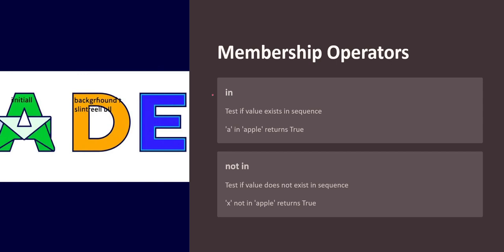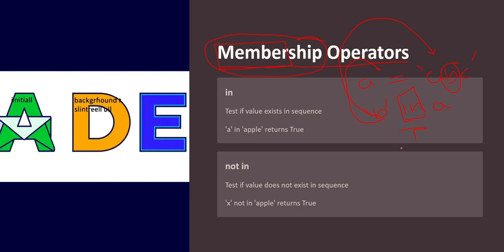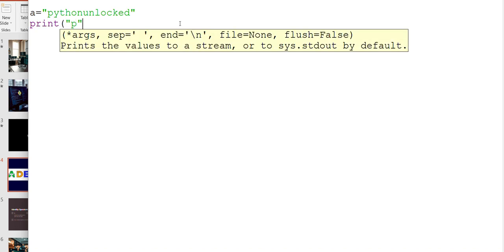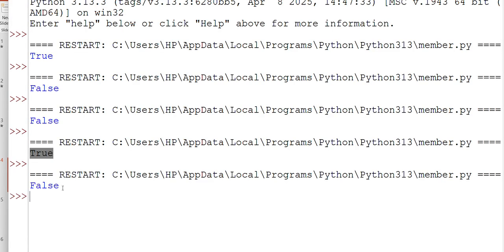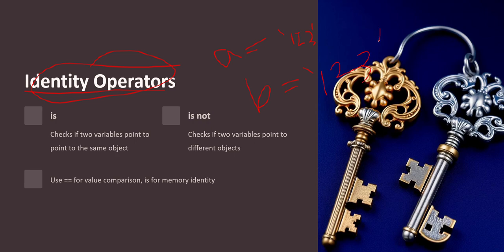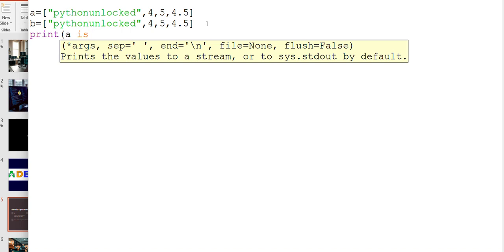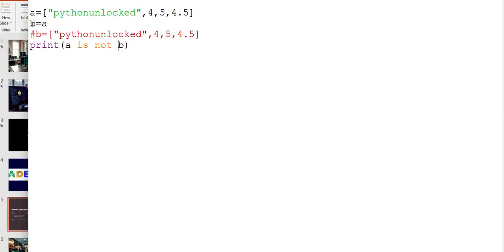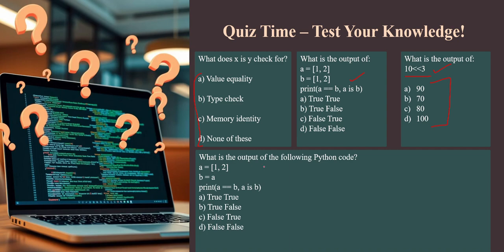🧠 Python Operators Part 4 | Master Membership & Identity Operators with Real Code!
Welcome to Part 4 of the Python Operators Series! 🚀
In this video, we're diving into two powerful tools in Python that are often underestimated: Membership Operators and Identity Operators.

These operators are essential for checking presence and object identity, and they’re commonly used in conditions, loops, and functions.

🔍 What You’ll Learn:
✅ How to use in and not in to test membership in strings, lists, and more
✅ The difference between is / is not and == / !=
✅ Real-life coding examples that show when and why to use these operators
✅ A hands-on task to reinforce your learning

🎯 Perfect for beginners and anyone polishing their Python skills.